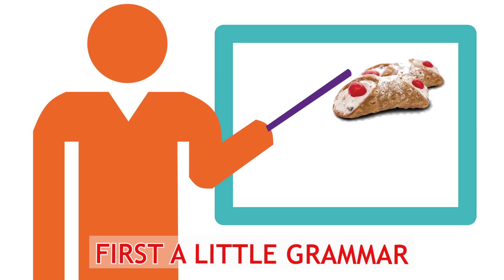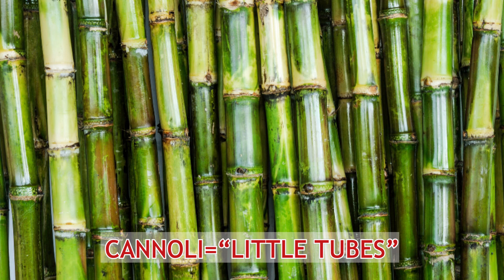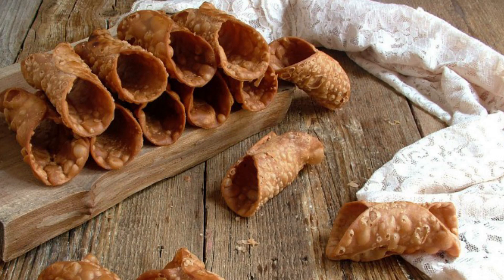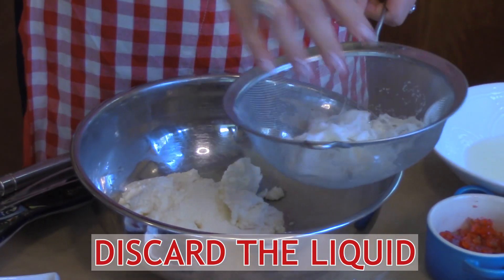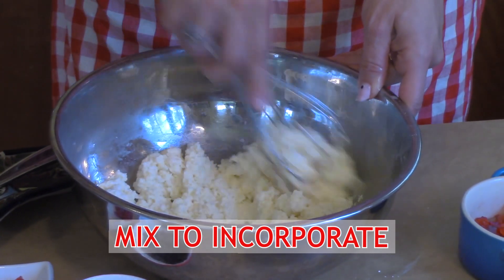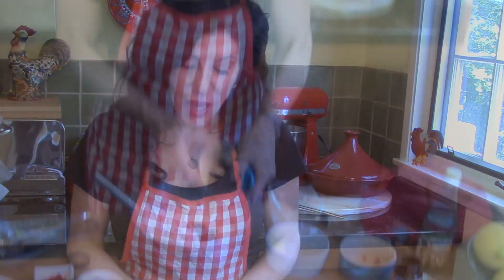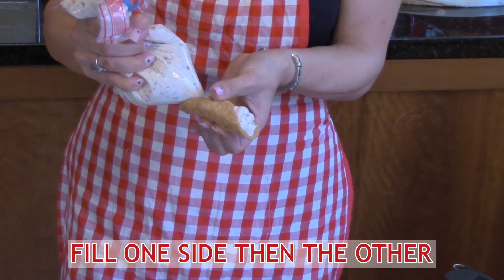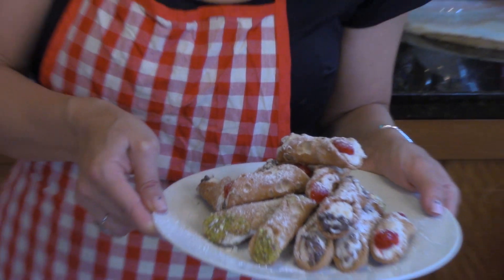IAMLA How to Make Cannoli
Cook at home with the Italian American Museum of Los Angeles. Learn how to make cannoli, one of Italy's most famous desserts and discover a little bit of history and... grammar!